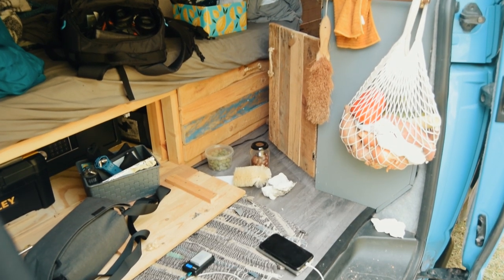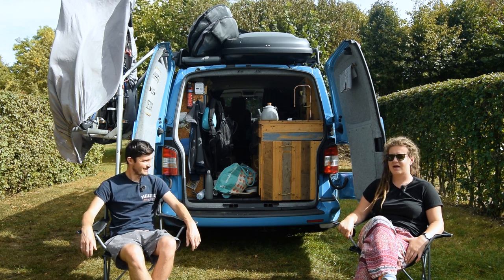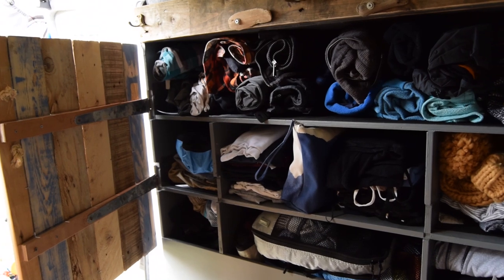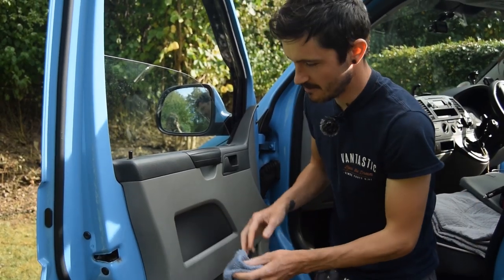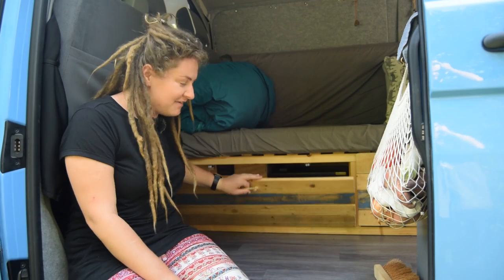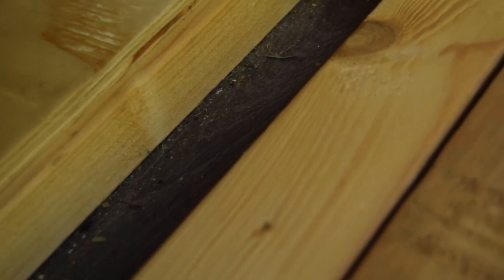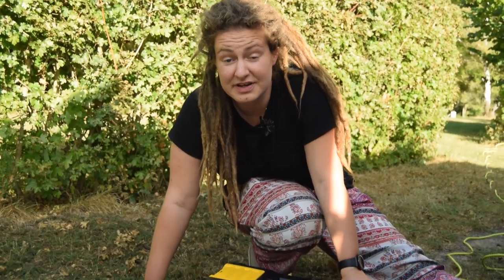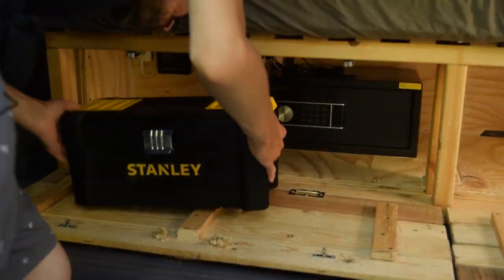Van Life Chores - The Van Is A Mess After 2 Months On The Road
Time to tackle our van life chores! Having traveled thousands of miles over the last few months, our camper is in desperate need of a clean!

Living in a tiny home is great, but it does come with its own set of issues. For example, it doesn't take long to get messy, it needs constant tidying.

And living, eating, sleeping in such a confined space eventually catches up with you. So we donned the marigolds and got to work, after 2 months on the road it was time to give our home a bit of a clean!

There you'll find more details about our conversion, travels, and recipes.

Here's a comprehensive list of products we used throughout our build